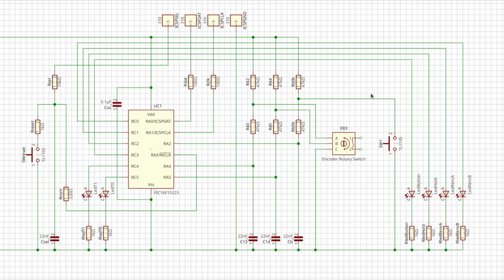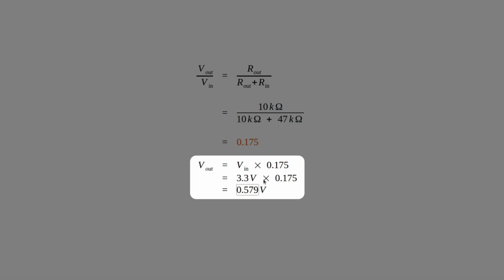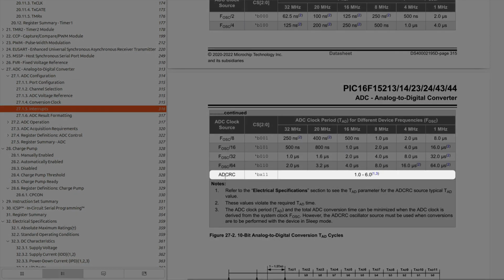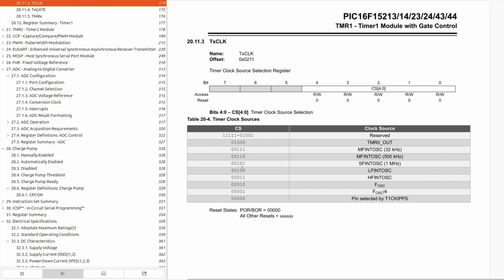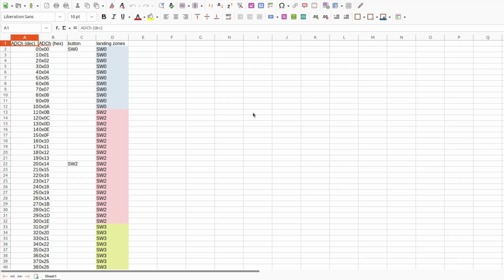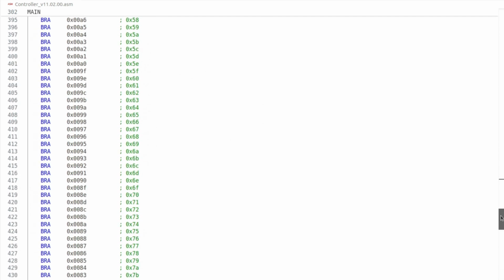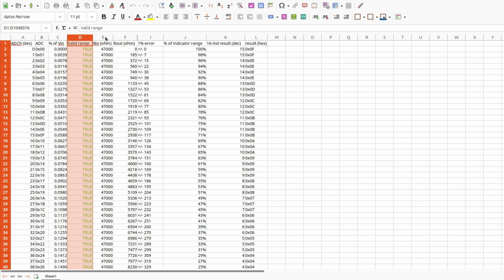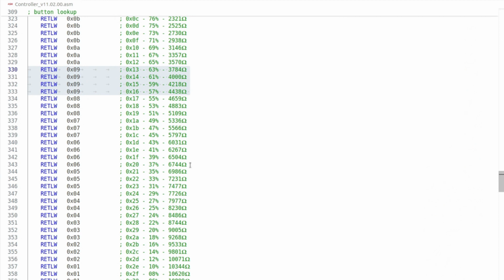Analog Input with a PIC Microcontroller in Assembler Episode 038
With our dwindling available microcontroller pins, we leverage the Analog to Digital Converter (ADC) to detect the difference between button inputs connected to the same pin.

00:00 Digital electronics sometimes includes analog components
02:05 Configure the button action
05:37 Interpreting analog signals as digital
10:13 Enable charge pump
11:55 Select Analog to Digital Conversion port
12:51 Configure Analog to Digital Conversion clock
14:06 Initiate the Analog to Digital Conversion
15:33 Insert voltage settling delay
19:25 Improving the button response time
21:20 Simplify indicator call
22:57 Output the ADC measurement to the indicator
25:26 ADC error
26:35 Software lookup table using CALLW and RETLW
34:45 Hardware lookup table variation
45:06 Summary